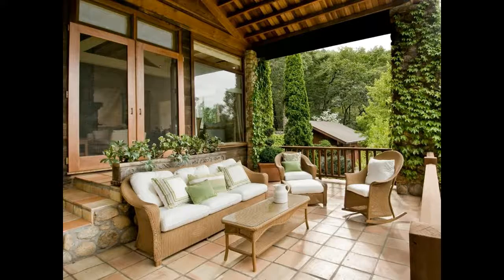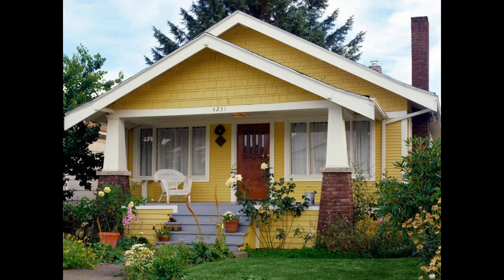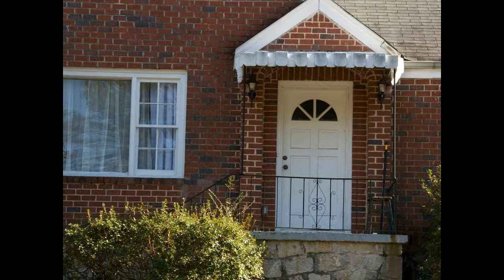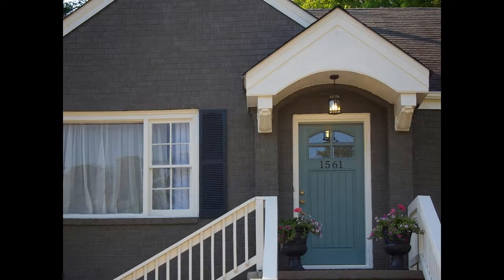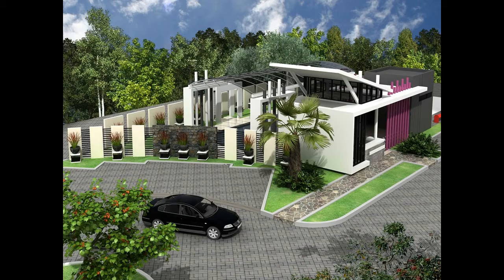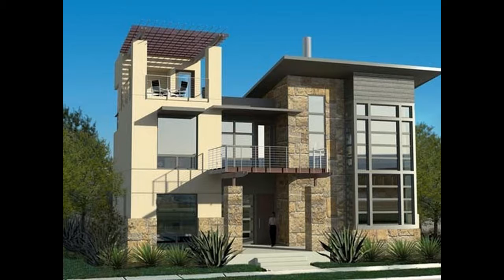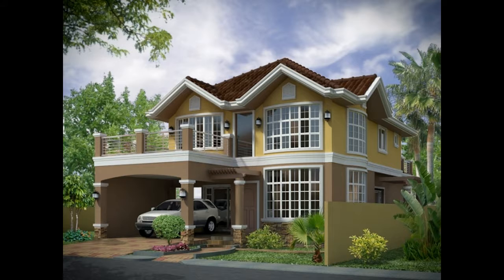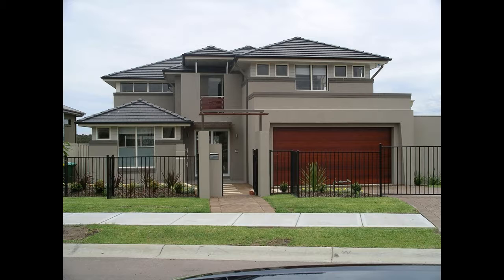Tips for Exterior Home Design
Home Design